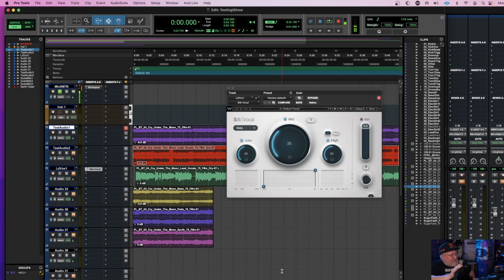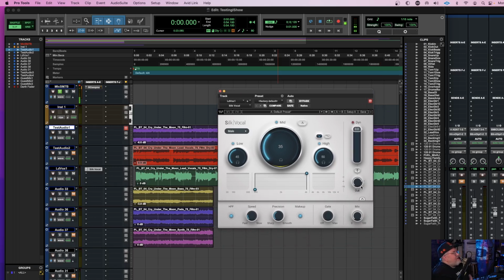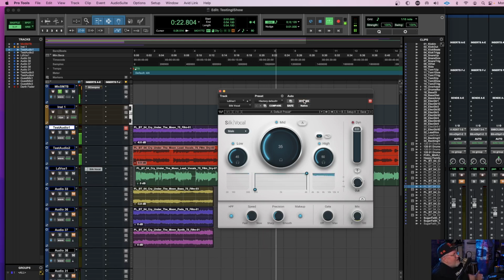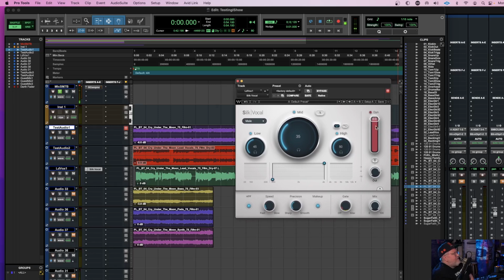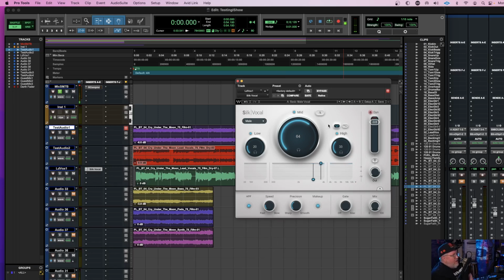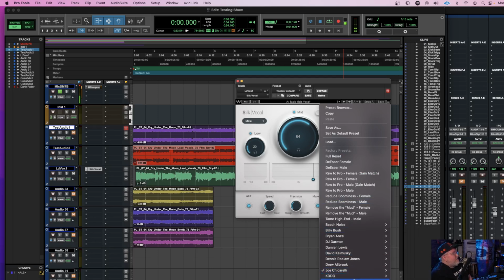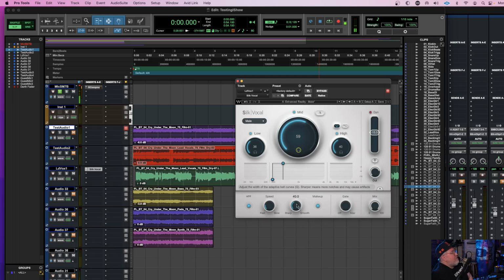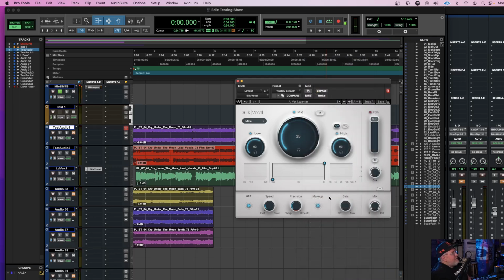Is This Free Vocal Plug-In Any Good?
Waves Silk (given away for free during Black Friday of 2023) is said to be a must-have for any composer, producer, or sound designer looking to expand their vocal sonic palette. With its combination of versatility, user-friendly interface, and sound quality it may be a standout plug-in in the world of vocal plug-ins. Many have claimed that Waves has raised the bar, delivering a tool that sparks creativity and adds a touch of magic to every vocal. Is this all hype or is it really that good?